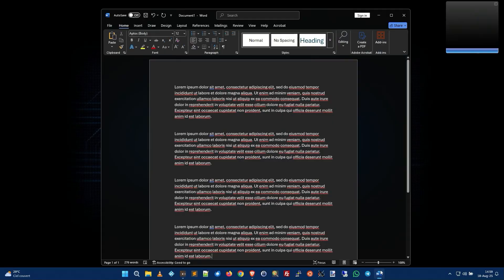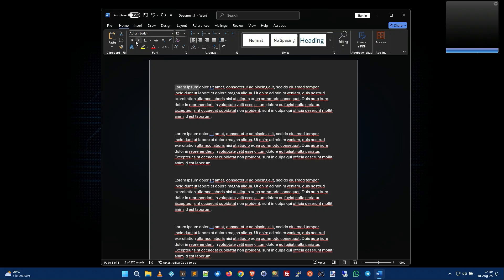Keyboard Kommando: Ctrl-B & Ctrl-I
Learn these hotkeys and get more done in less time!